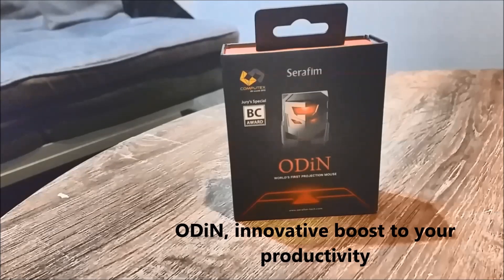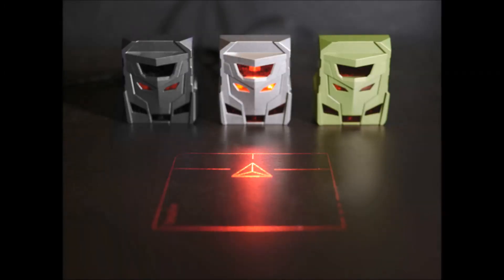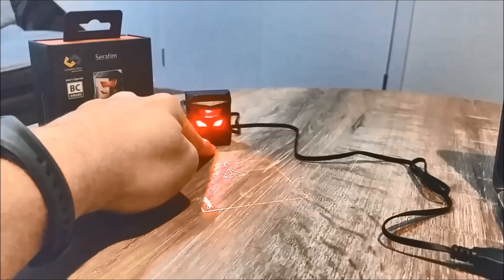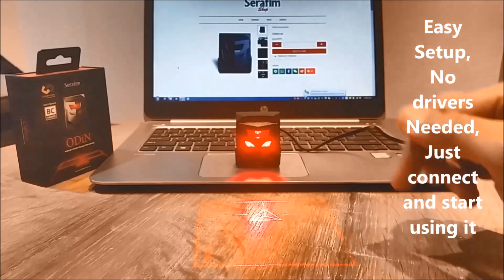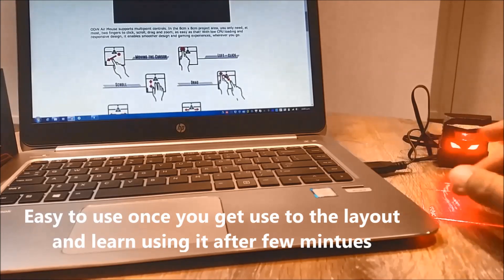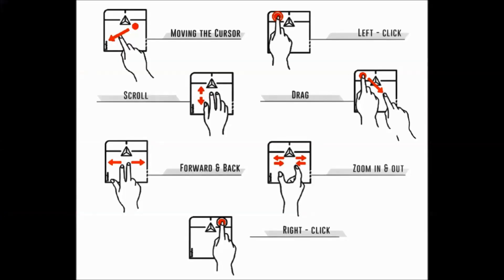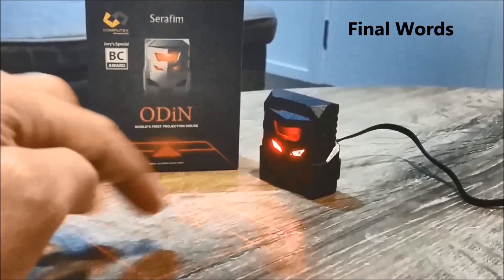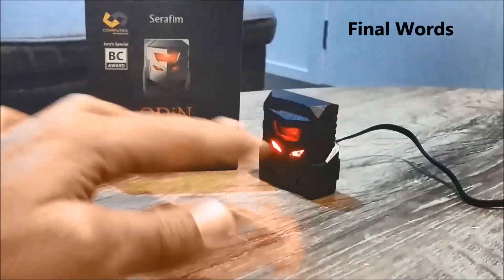ODiN -- World's First projection Mouse Review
ODiN -- World's First projection Mouse

Does your arm or wrist feel tired or even hurt after holding the traditional mouse for a long time? Pain no more! The problem is solved with ODiN Aurora. As your wrist comfortably rests on the table or other surfaces, your shoulder and arm muscles can take a break, so you can focus on work, game, or both, or anything!

ODiN Aurora presents you a whole new experience with computer and mouse. The world's first laser projection mouse redefines your daily user habits for designing, gaming ,work, and everything. Intuitive and convenient, ODiN Aurora is your must-have gadget for computers and laptops. It’s all designed, for you.

ODiN Aurora supports multipoint controls. In the 8cm x 8cm project area, you only need, at most, two fingers to click, scroll, drag and zoom, as easy as that! With low CPU loading and responsive design, it enables smoother design and gaming experiences, wherever you go.

Tiny and portable, ODiN Aurora only weighs 40 grams, fits well in your pocket or backpack, and consumes very littler power! It's compatible with Windows XP and later, as well as Mac OS. We will also continue to update software, so ODiN Aurora never goes outdated. Plug in to USB hub, and you're ready to enjoy!